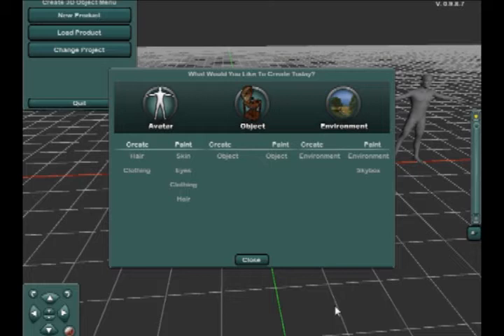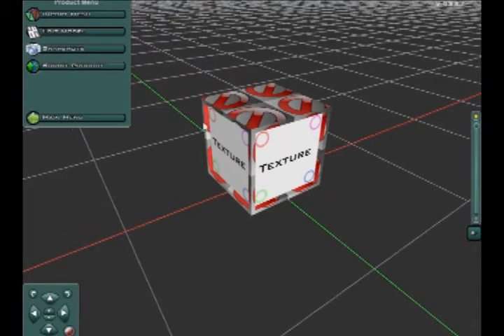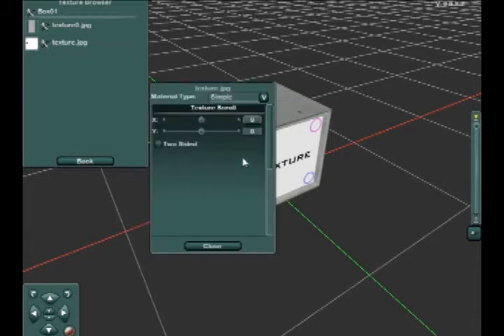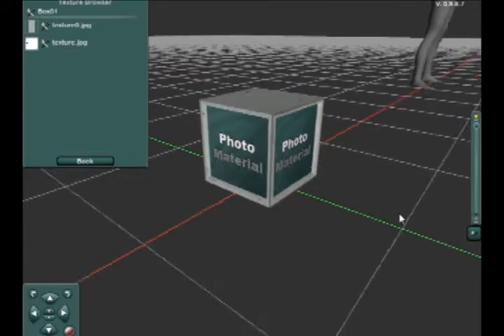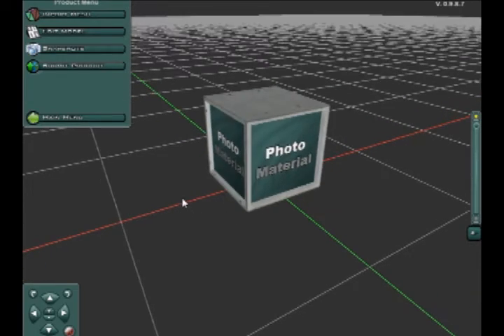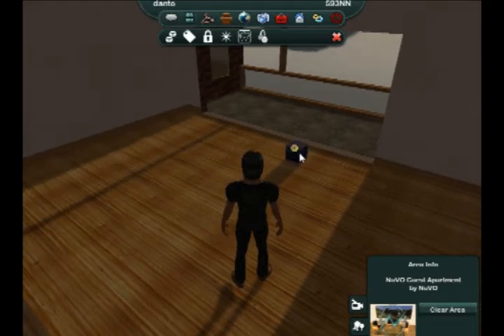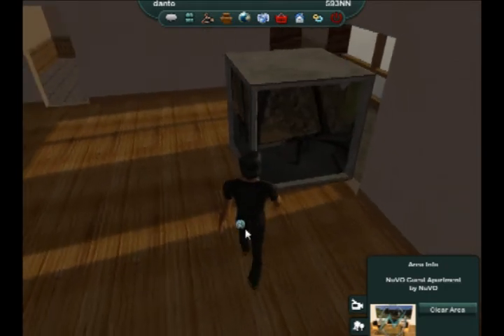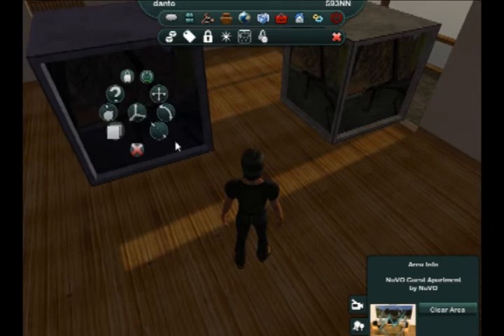NuVO Photo Material Overview (2011)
An overview of the Photo Material option in the editor and how it works in the NuVera Online Client.

There has been a lot of changes to NuVera since this video was made. Please check more recent videos for more up to date options.